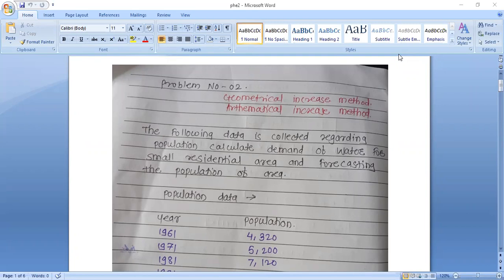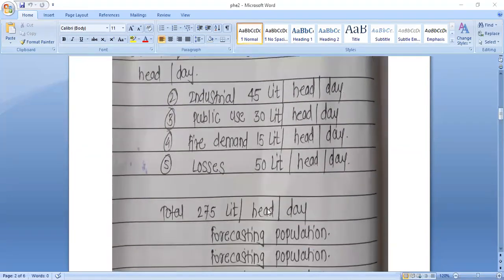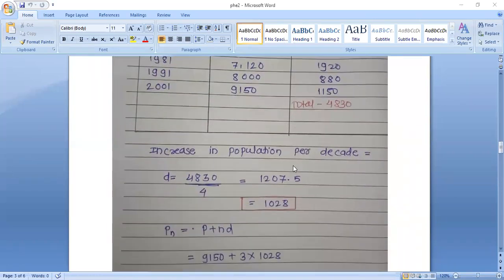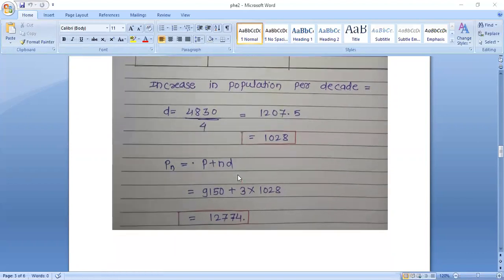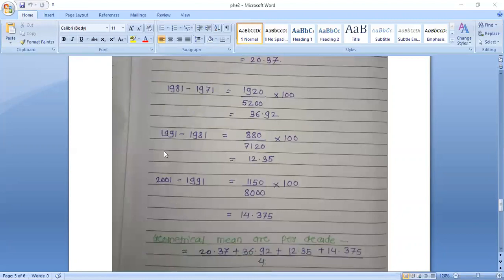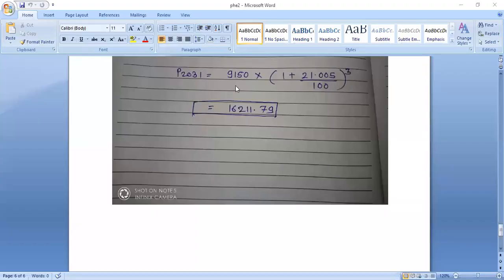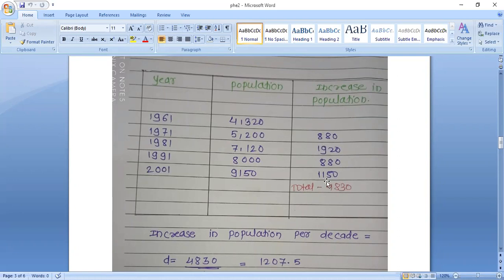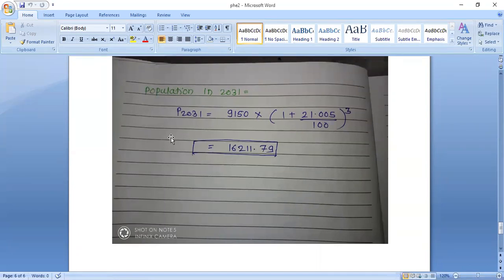Public health Egineering (Unit-01)